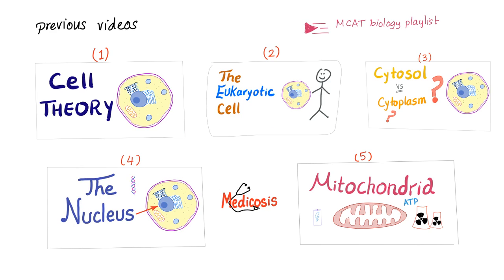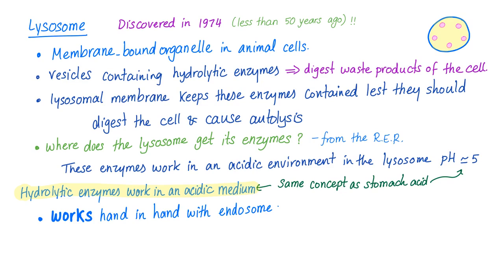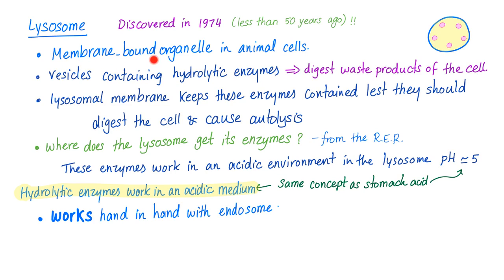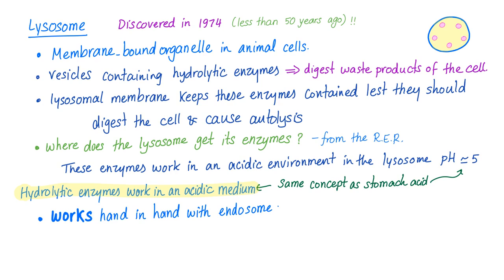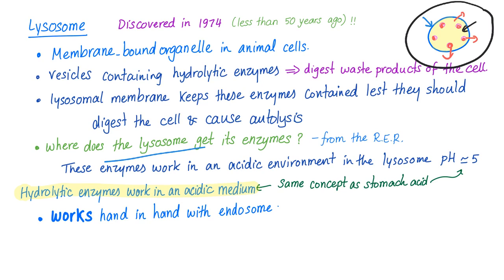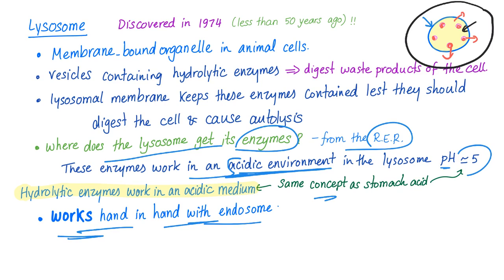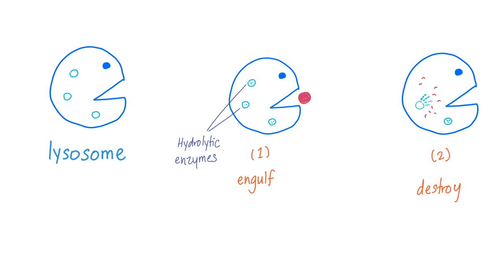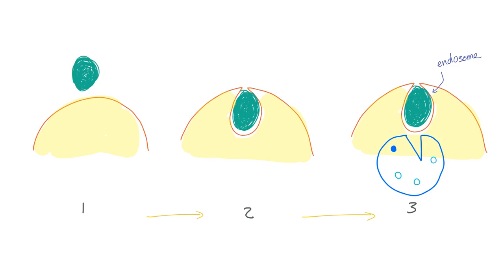The Lysosome - Lord of Destruction - Hydrolytic Enzyme - Cell Organelles - Cell Biology& Physiology